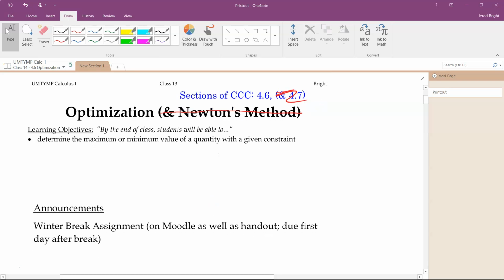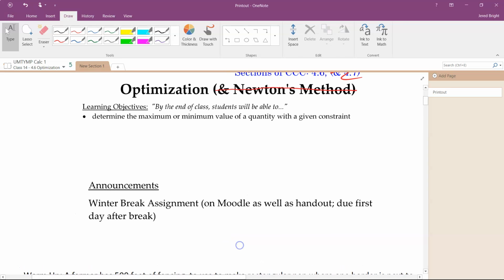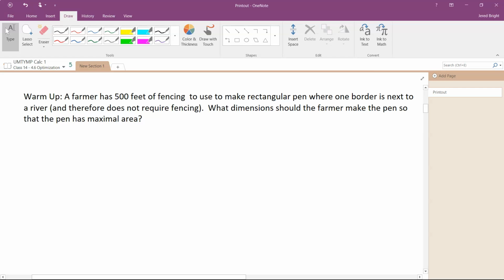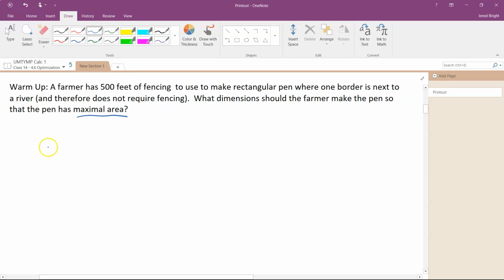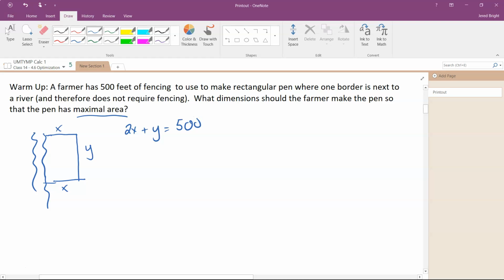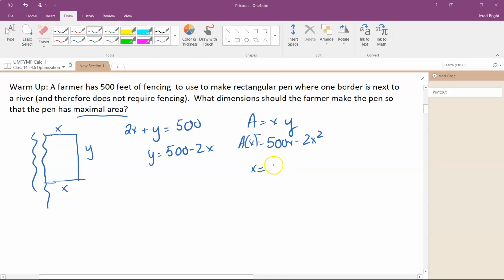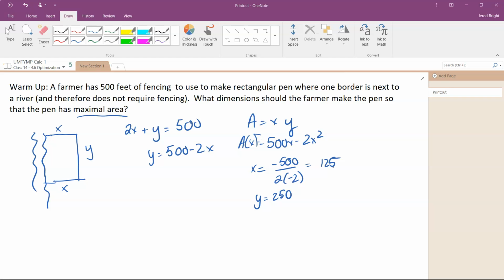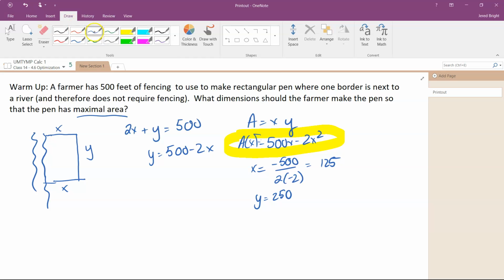14-0 Announcements and Introduction